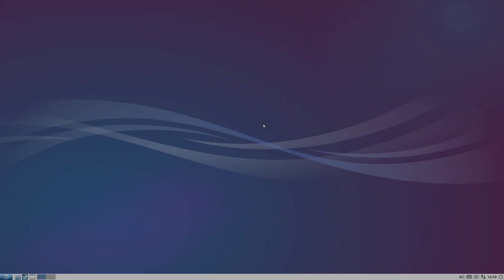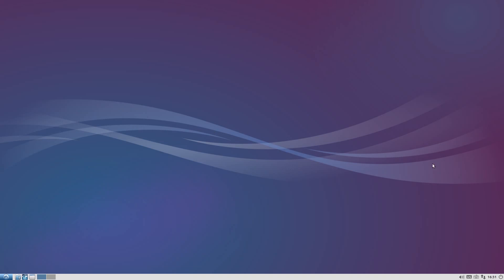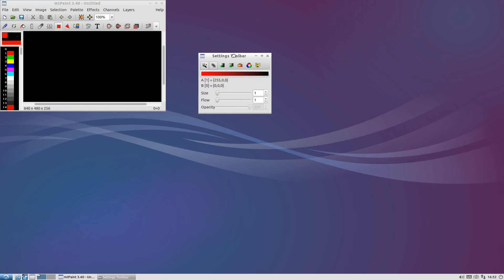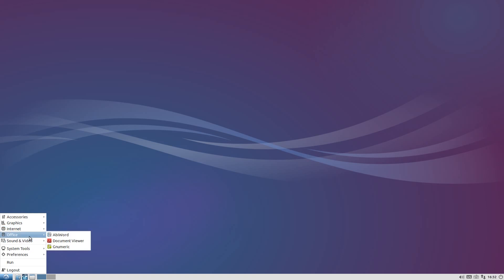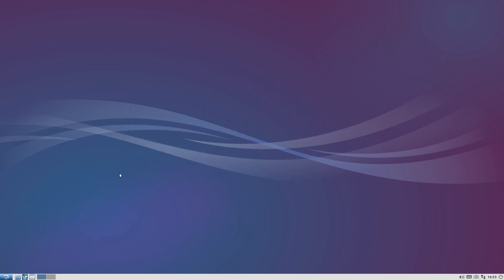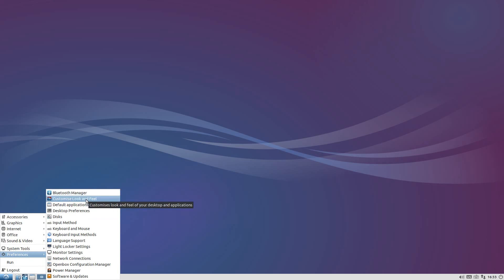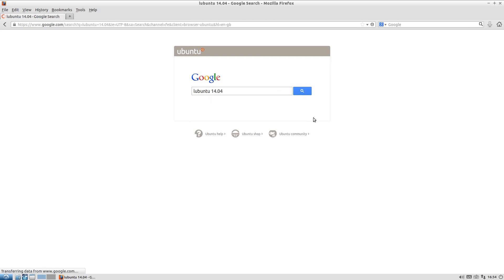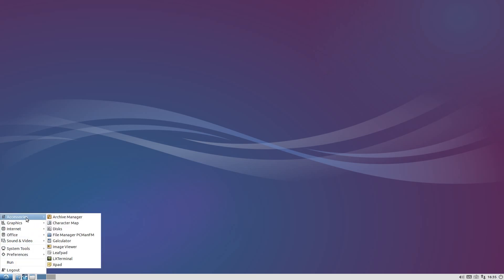Lubuntu 14.04 Beta 2....Cleared For Blast Off..!!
Here we have the beta 2 form the Lubuntu team and it does not dissapoint, if you install this on a new machine it will be faster than a cat off a boot..!
Dont belive me, go D/L it and give it a go yourself...Nice..